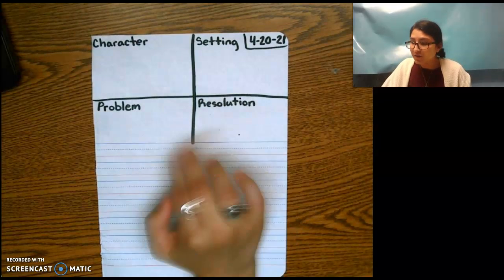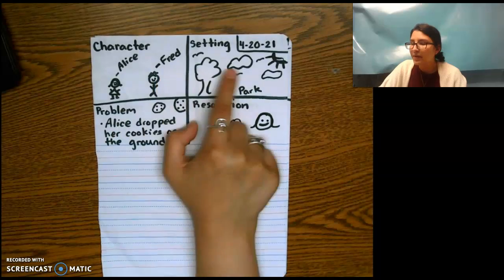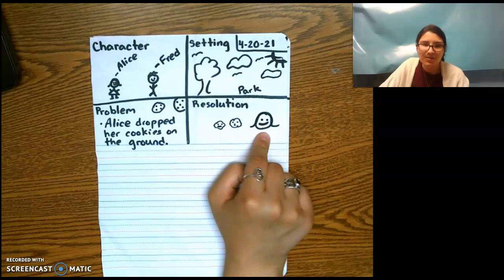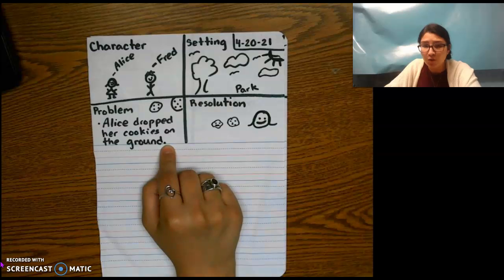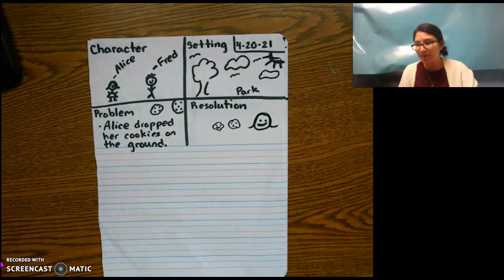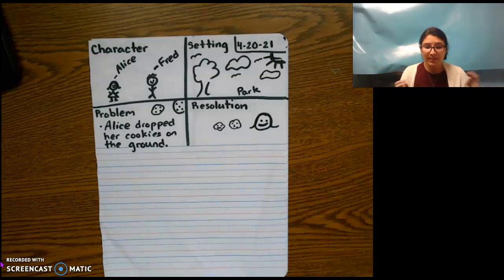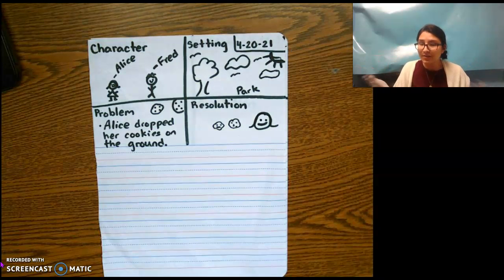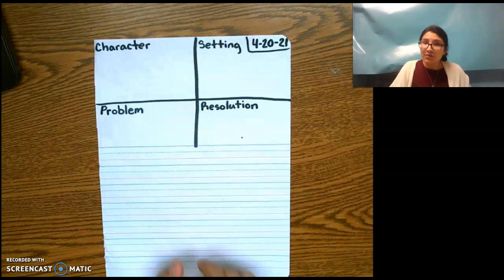Reading Activity 4/20